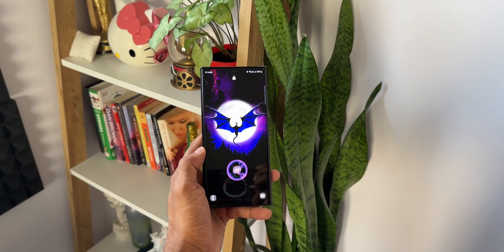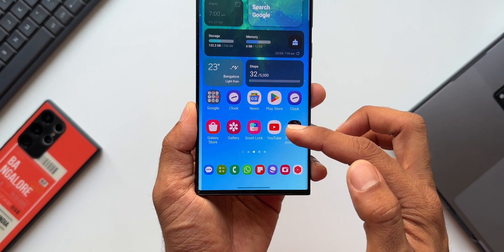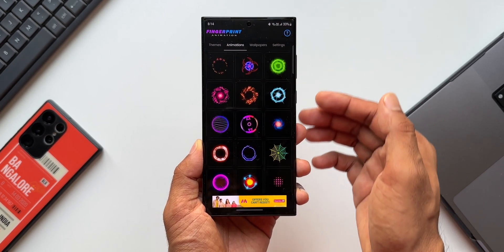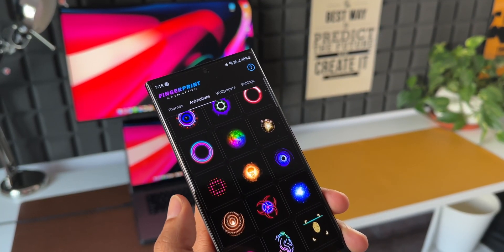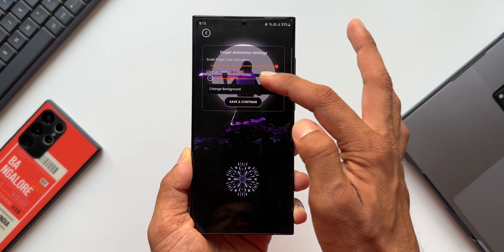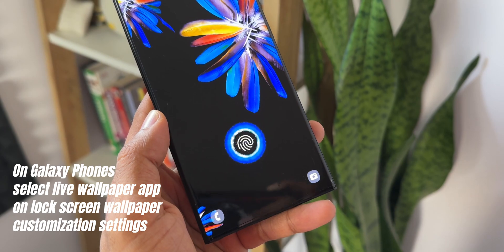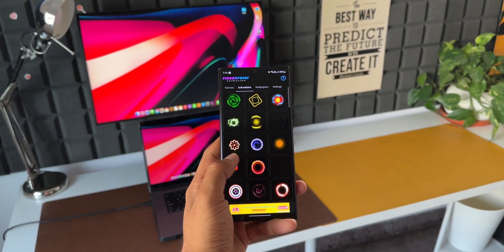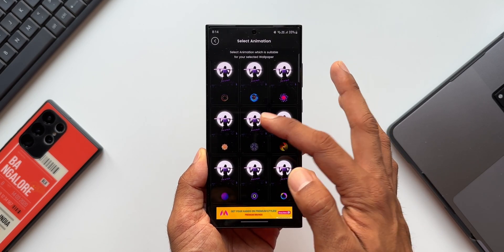Enable FINGER PRINT ANIMATIONS on Android/Samsung Galaxy Phones!